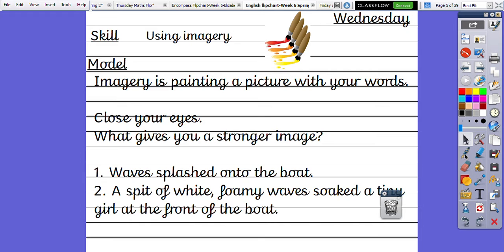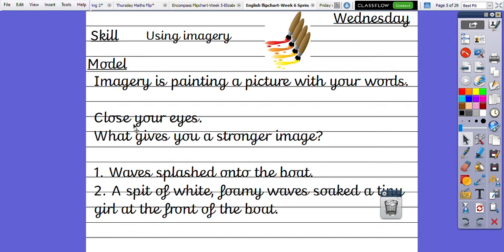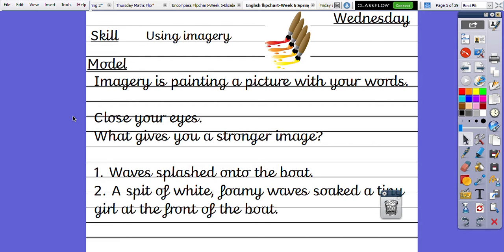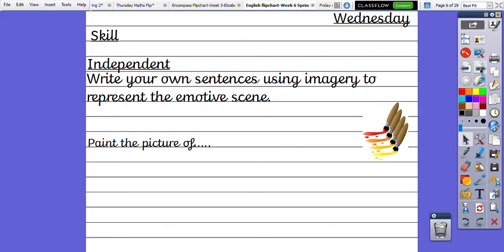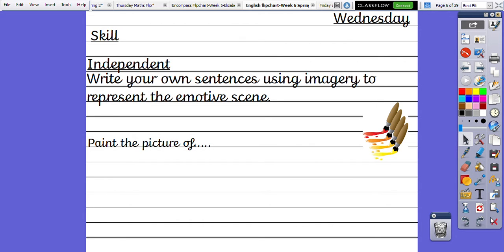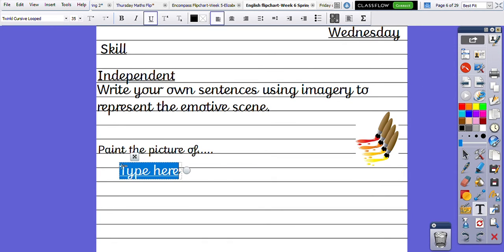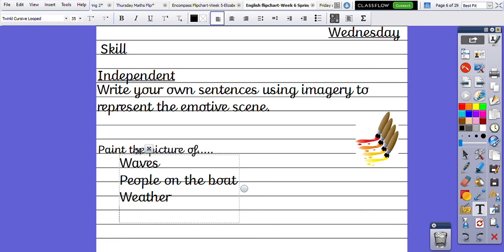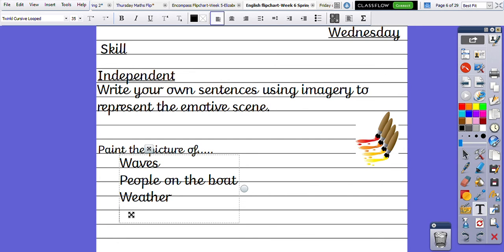Year 6 English Wednesday 8th July